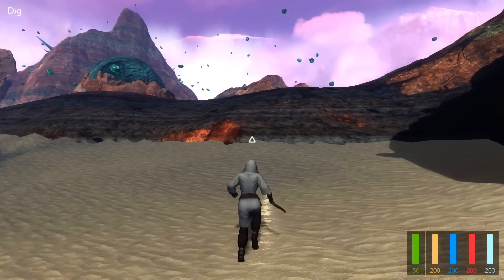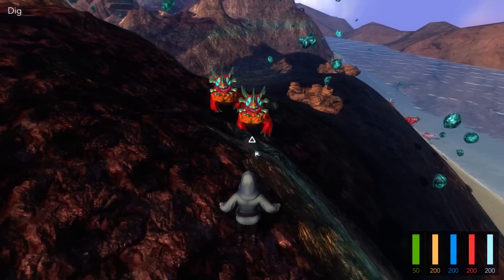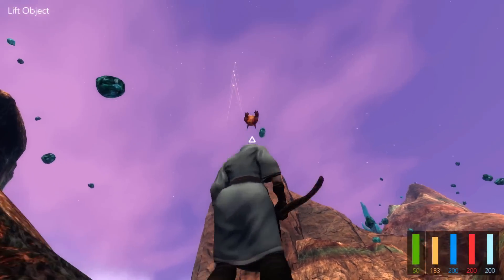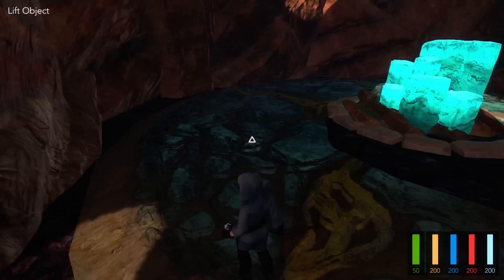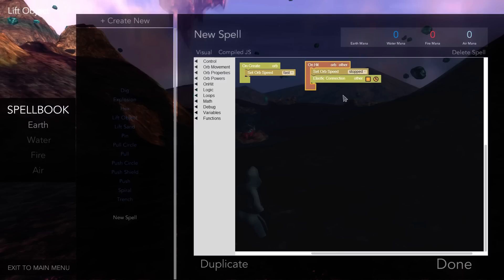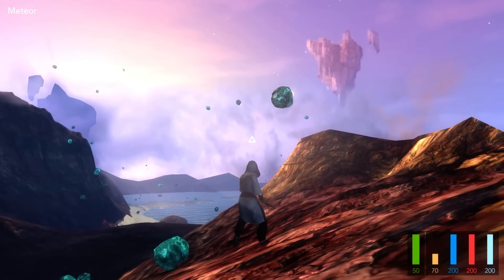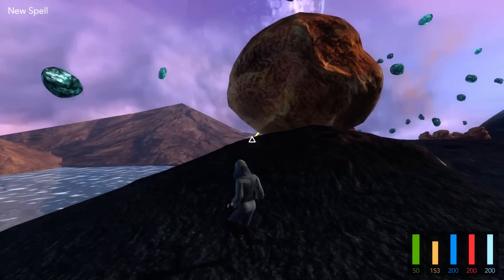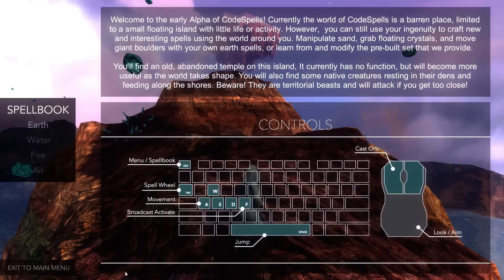Codespells Alpha-- First Look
Here Juppuh takes a peek at the very first release of the Codespells alpha (V 0.001a) and he makes a few discoveries along the way.

If you think the Codespells project awesome, you can check it out

Stay sexy, youtube.